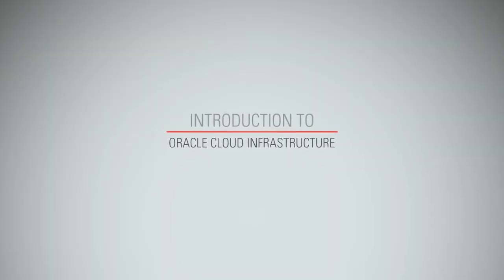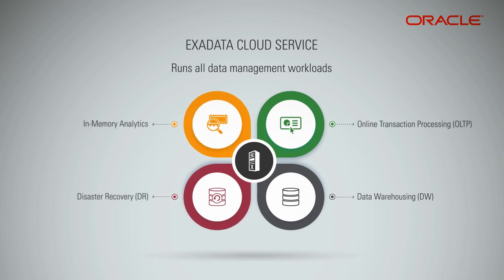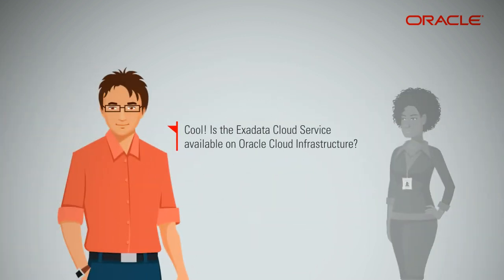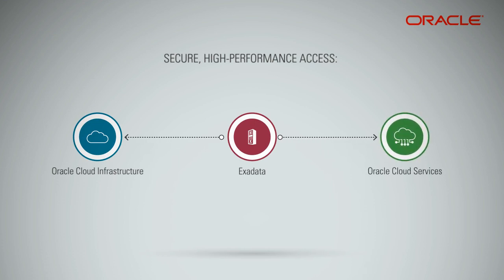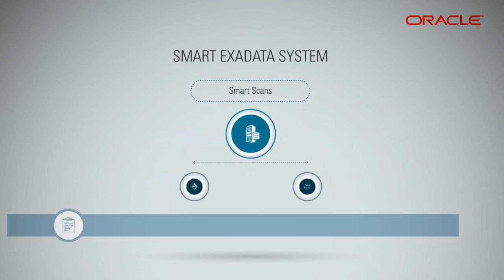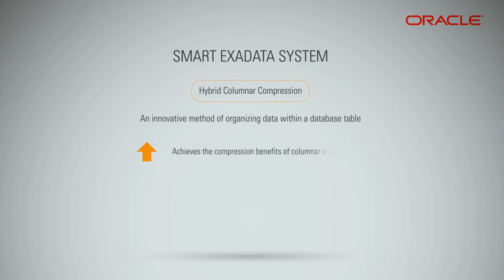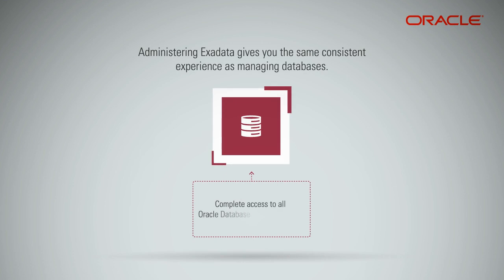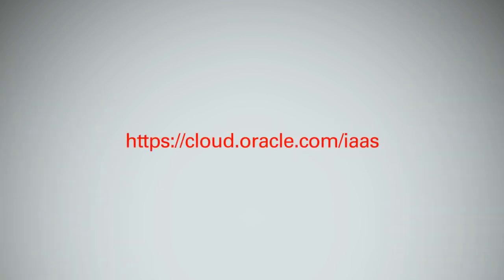Oracle Cloud Infrastructure Exadata Cloud Service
What’s more, Oracle now offers its Oracle Database Cloud Service on Oracle Cloud Infrastructure Servers. In this short video, learn how to get started with Exadata Cloud Service.
1080p/720p HD.